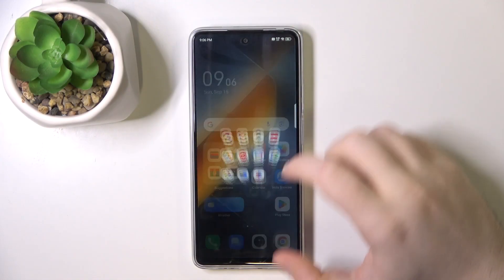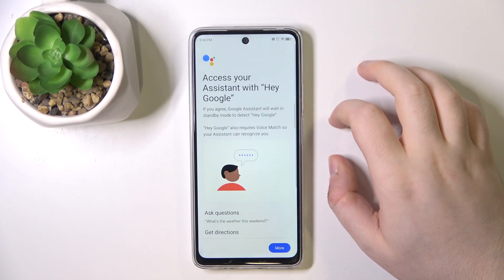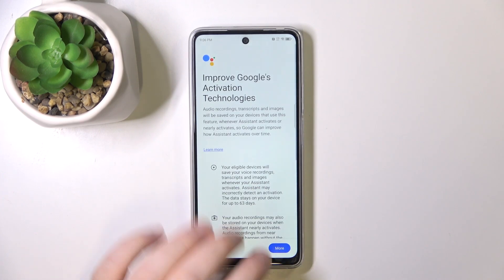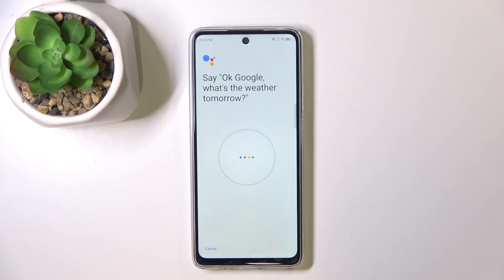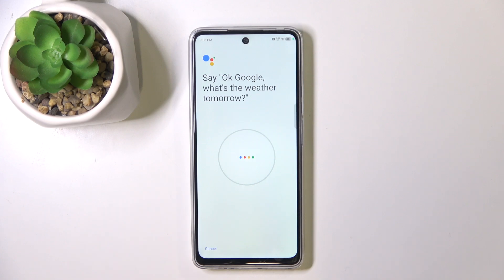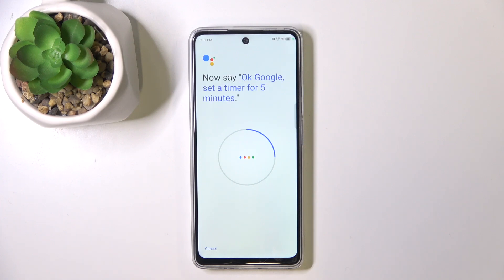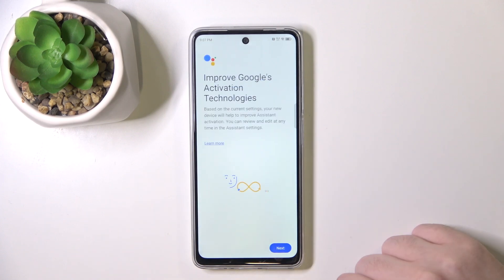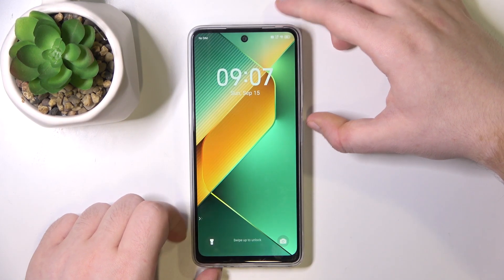TECNO Pova 6 Neo - How to Enable Google Assistant on Lock Screen | Access Voice Assistant Easily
Hey! Today, we're showing you how to enable Google Assistant on the lock screen of your TECNO Pova 6 Neo, making it easier to access voice commands without unlocking your device. This handy feature lets you perform tasks, ask questions, or control settings with just your voice. We’ll guide you through the setup process to ensure you have seamless access to this powerful assistant anytime you need it.

How to Enable Google Assistant on Lock Screen in TECNO Pova 6 Neo?
How to Access Voice Assistant on TECNO Pova 6 Neo Smartphone?
How to Use Google Assistant on Lock Screen in TECNO Pova 6 Neo Phone?